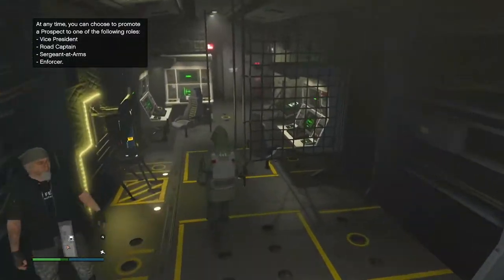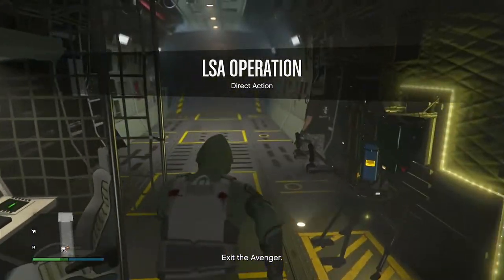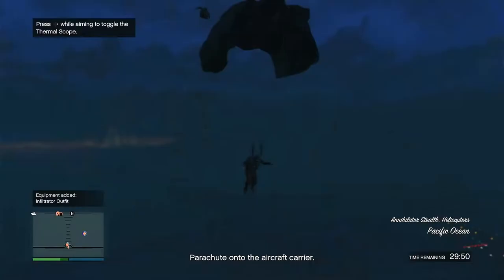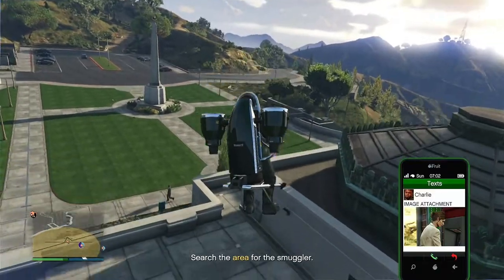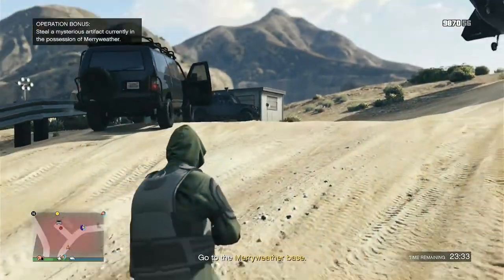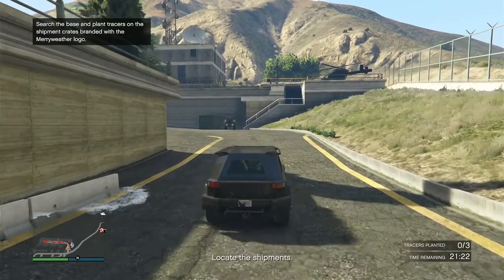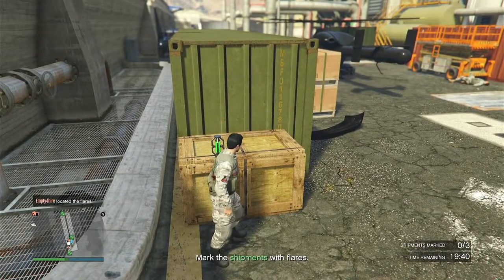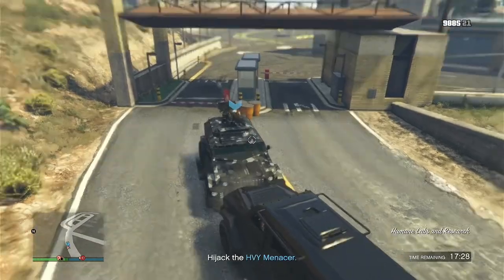LSA Operations Guide - GTA online